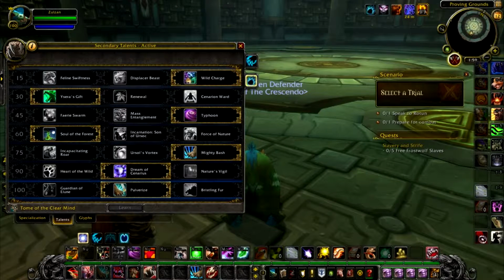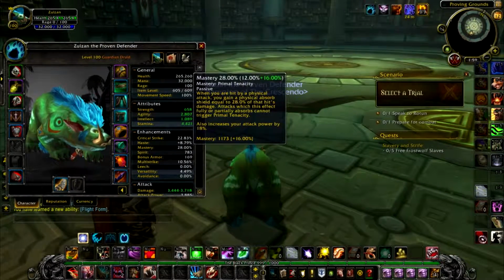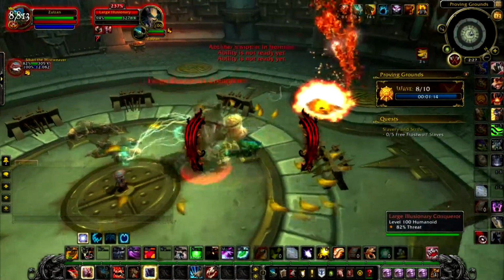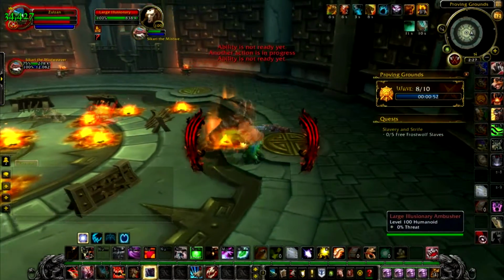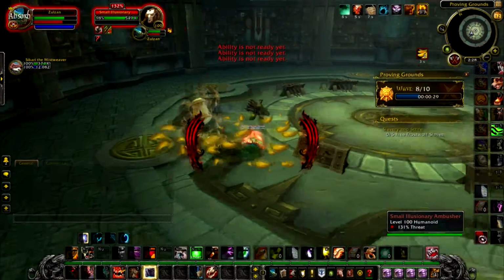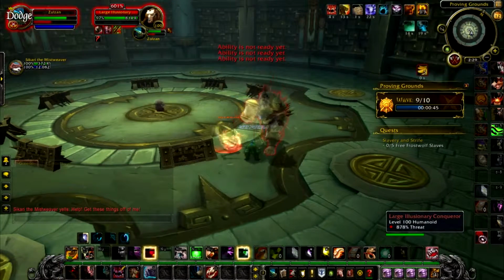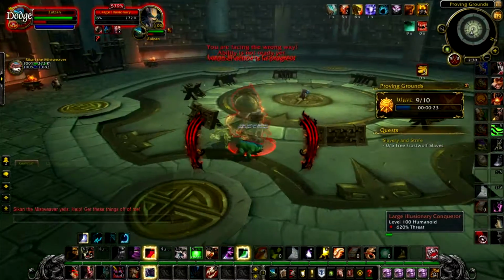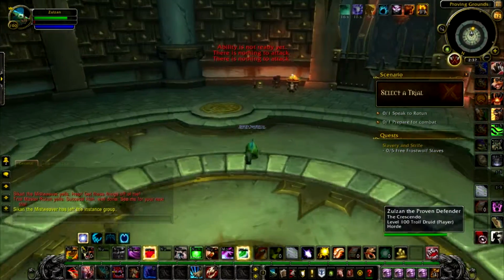Tank Gold Proving grounds guide Guardian Druids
Big bear tanking gold proving grounds, a few mistakes made at the final wave but still successful.